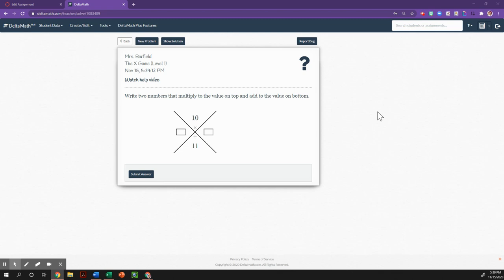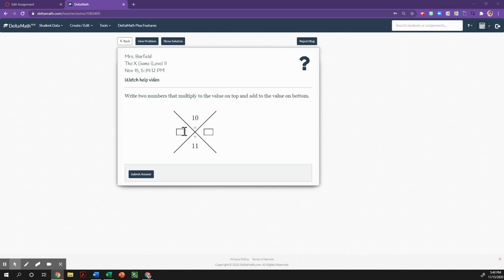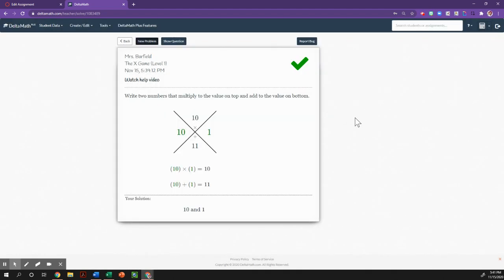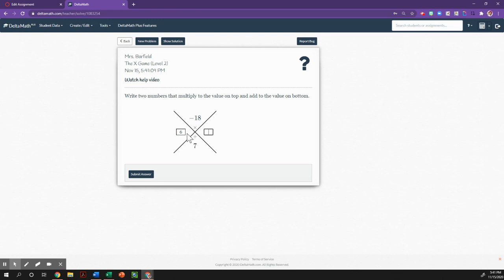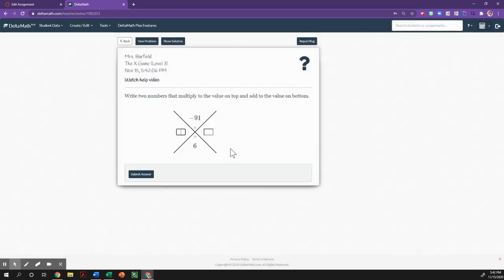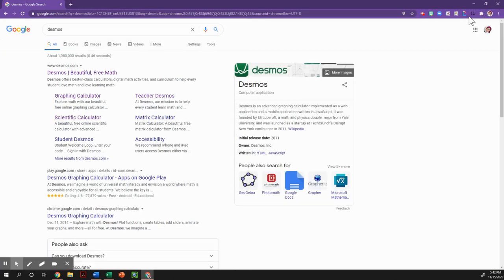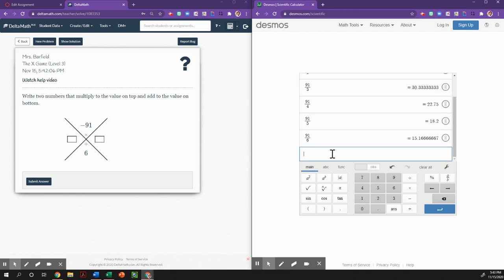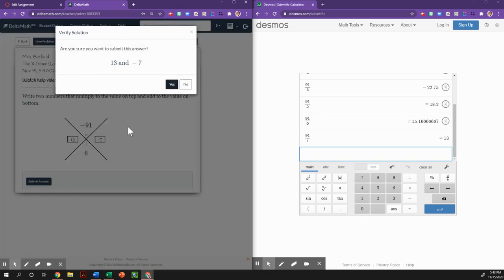M1: The X-Game